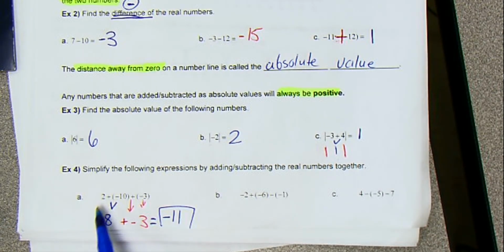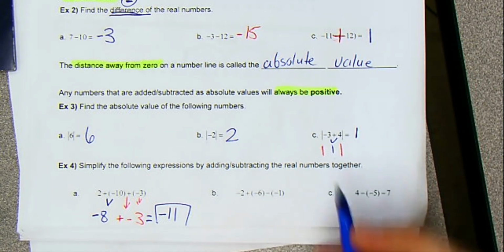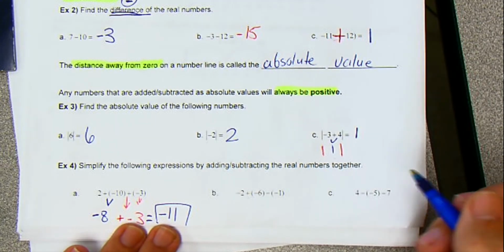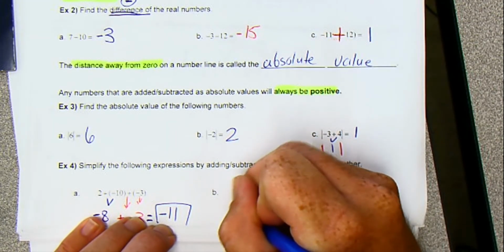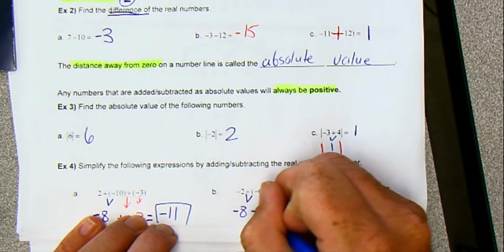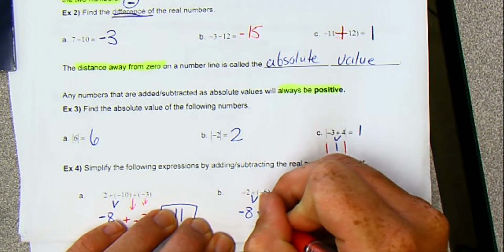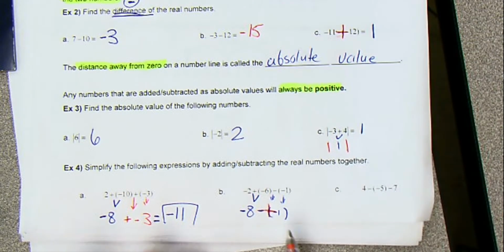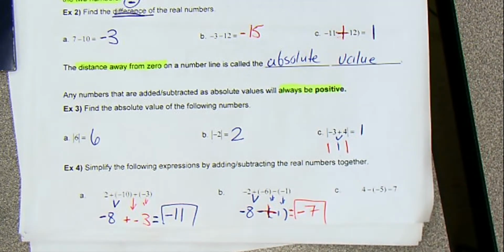Lesson 1.2: Video 3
Please watch this video directly following the second video for lesson 1.2.